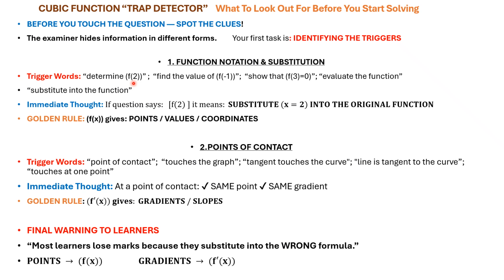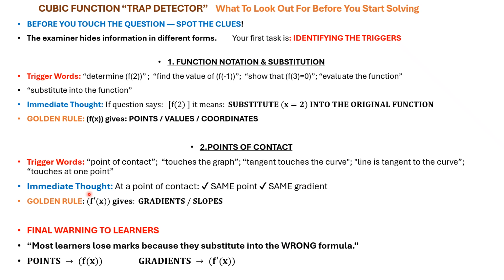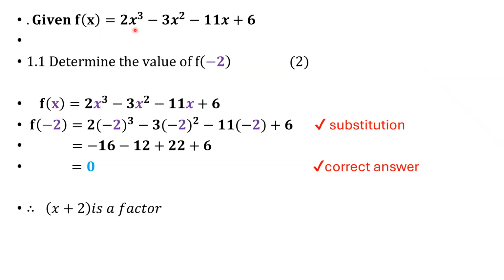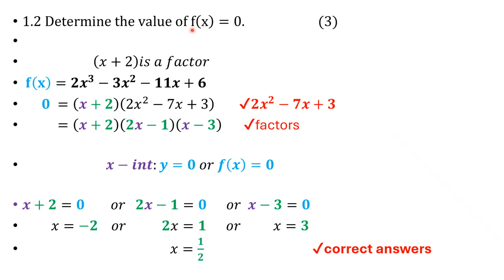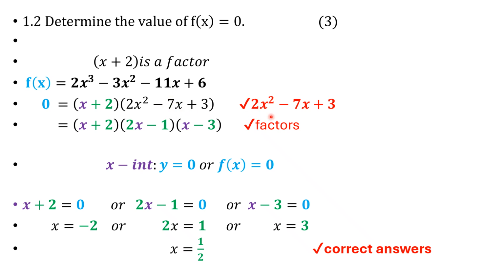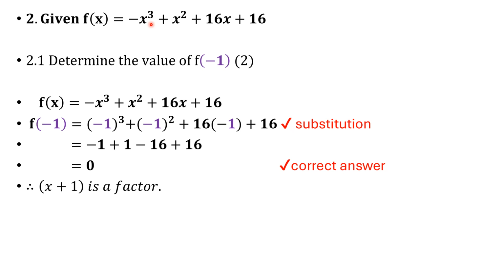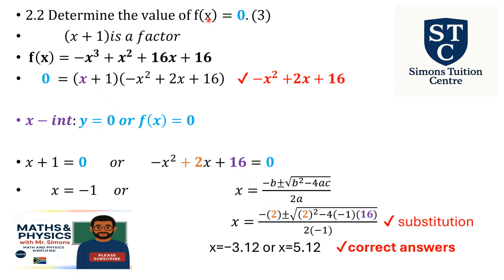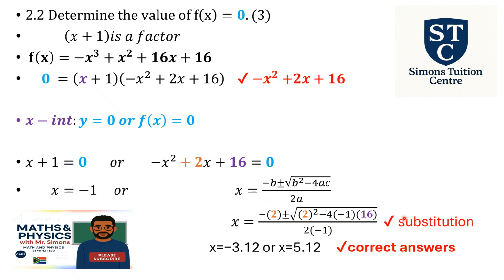1 1 4 (1 to 2) FP SUBSTITUTION EXERCISES MEMO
Solving problem 1 to 2 of Substituting in correct formula of cubic equation variant 1